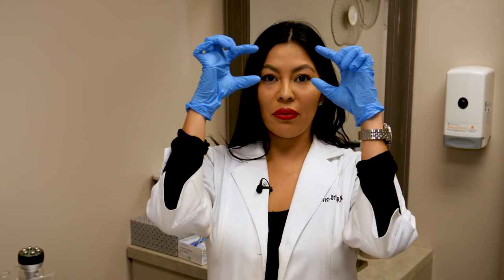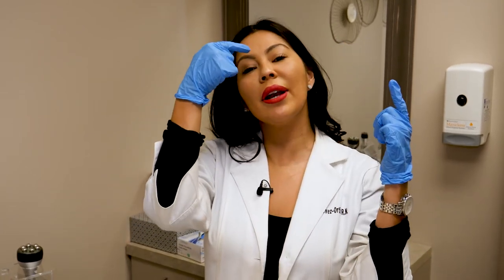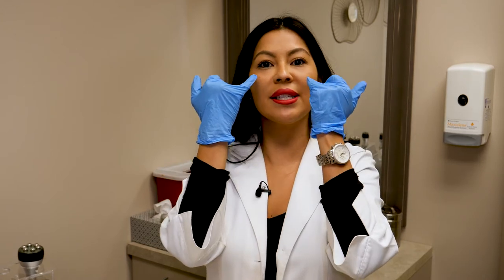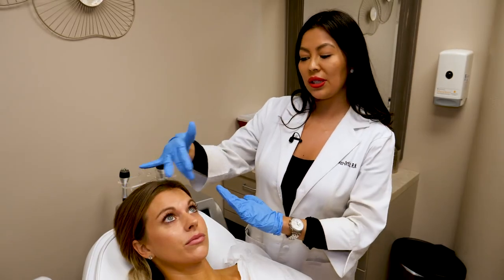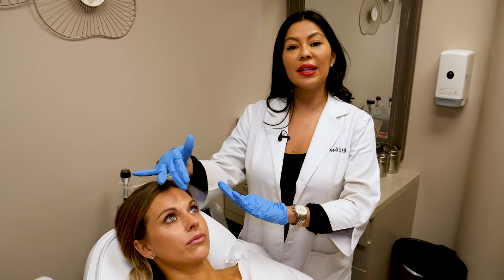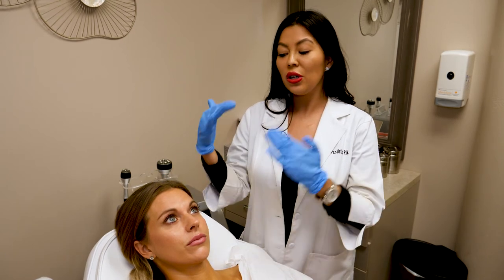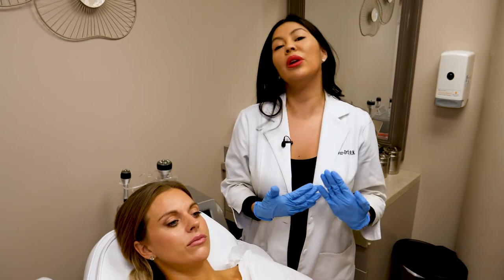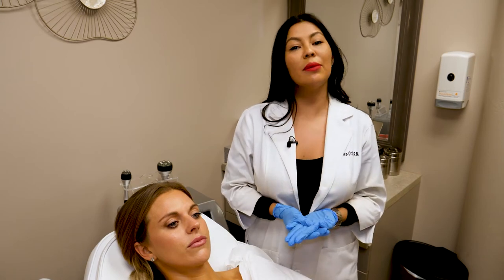Pro Soccer Player Lauren Sesselmann Shares Her Choice For Fillers In Santa Clarita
When professional soccer player Lauren Sesselmann moved to town, she went looking for the best choice for fillers in Santa Clarita. As an athlete, Sesselmann’s skin is constantly weathering the elements, and her game face doesn’t help prevent wrinkles, either. She needed a one-stop shop for health care and aesthetics — a medical center that offered the best fillers in Santa Clarita but also could address any medical needs — all with the personalized level of care she’d come to expect.

At Valencia Medical Center, we treat the whole person by identifying the root cause of disease, rather than treating a singular health concern with each visit. Taking a functional medicine approach, we offer integrative and preventive medicine to help you not only return to full health -- but thrive.

Valencia Medical Center
24159 Magic Mountain Parkway
Valencia, CA